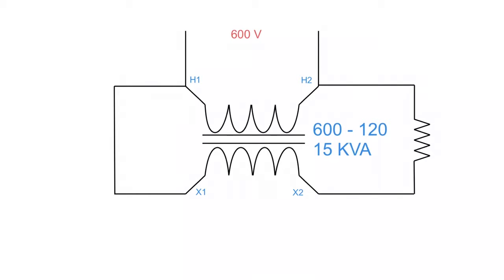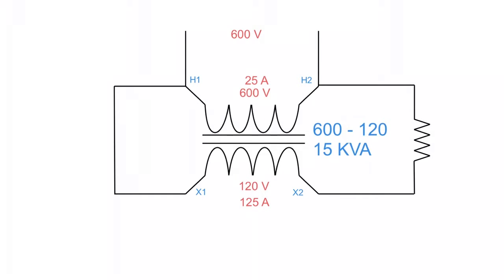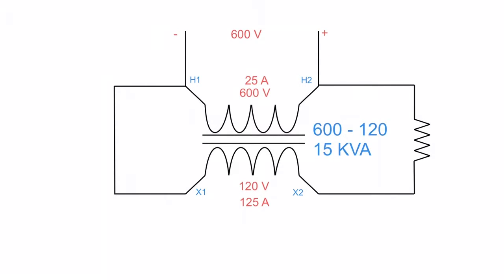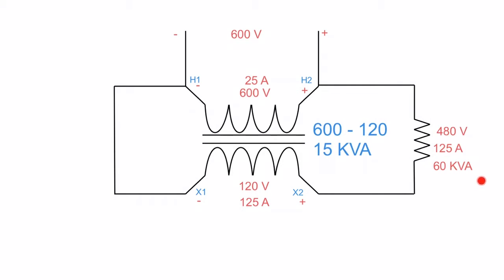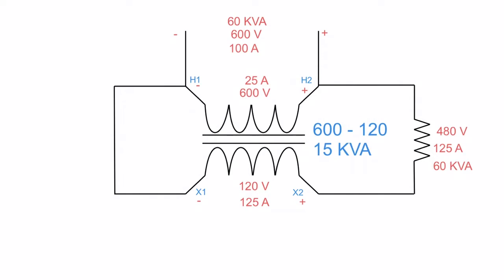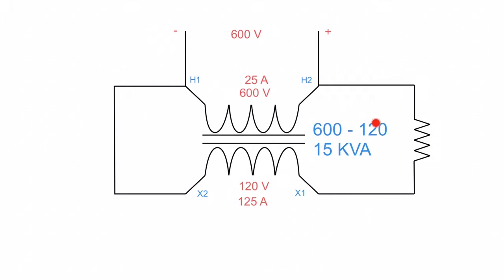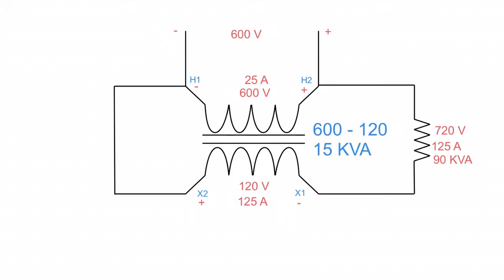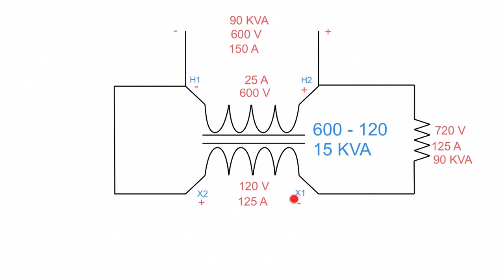Buck boost Autotransformers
You can use a standard dual winding transformer as an autotransformer to step up (Boost) or step down (buck) small voltages.  This video shows how that is done.